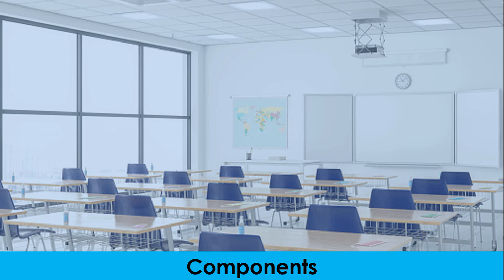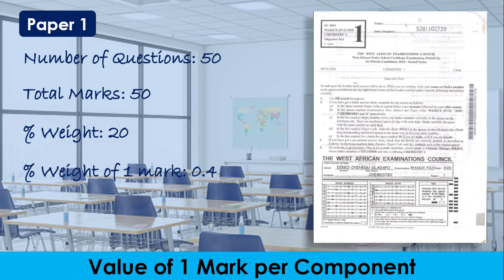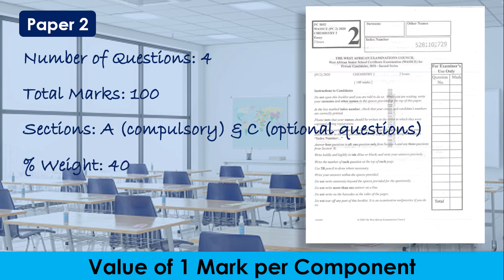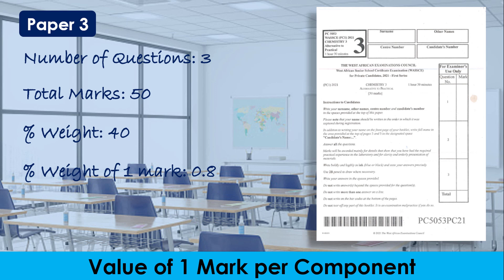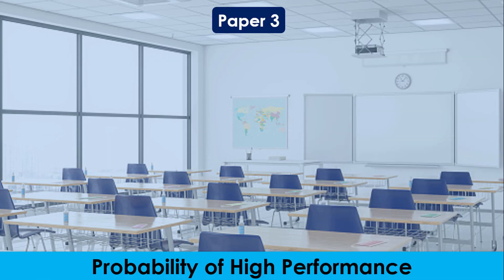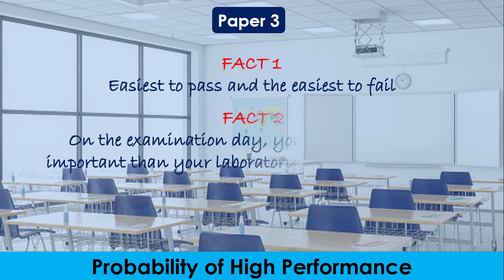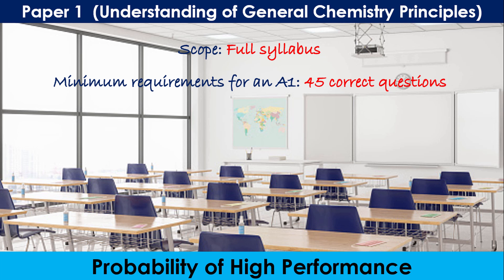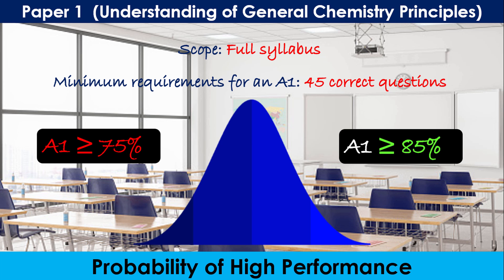How to Make an A* with Ease in 2022 WAEC Chemistry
This video shares the tips that can help a student achieve great success in the West African Senior School Certificate Examination on Chemistry. It covers the exam components of the subject, the value of 1 mark earned in each component and how to approach each paper in terms of order of difficulty.

Thumbnail Background Image Credit - Photo by Kindel Media from Pexels